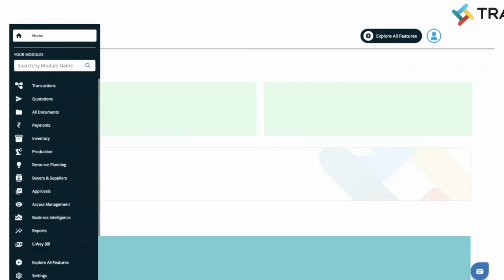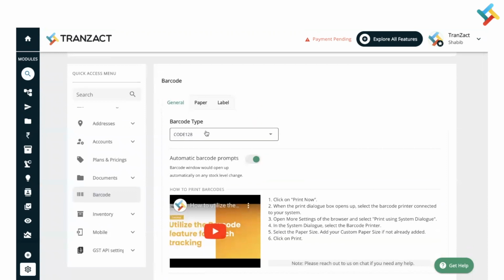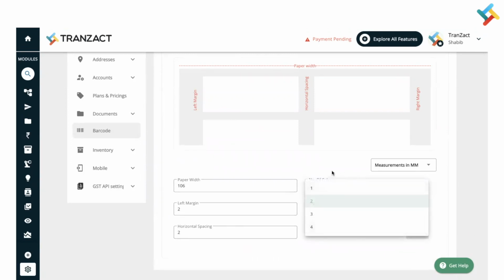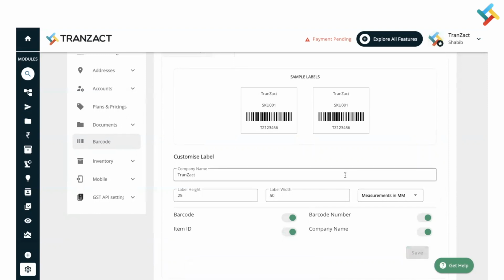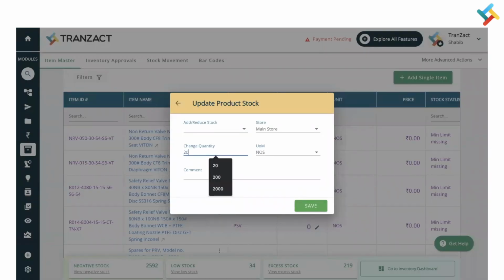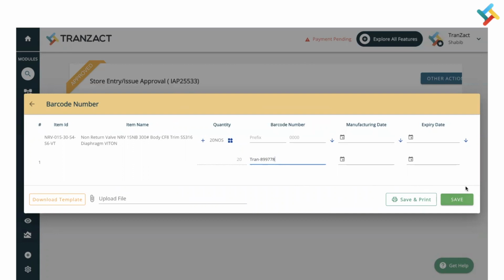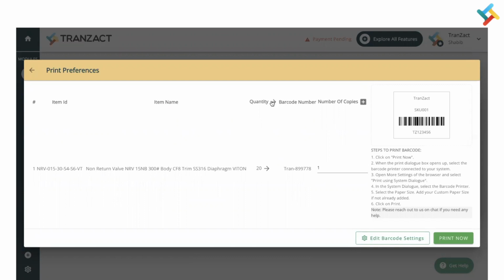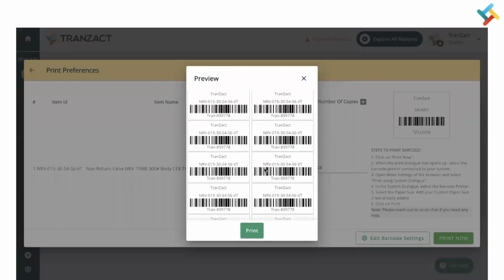How to Utilize Barcode Feature for Batch Tracking on TranZact?